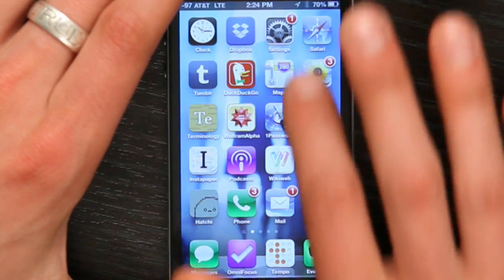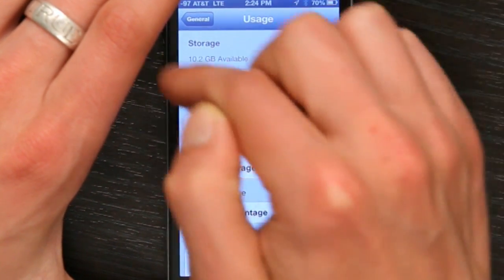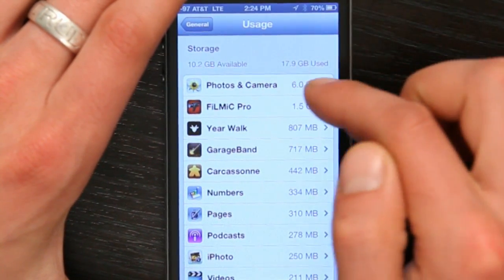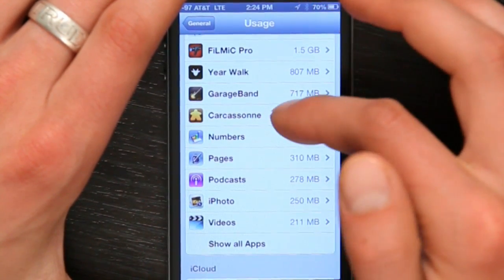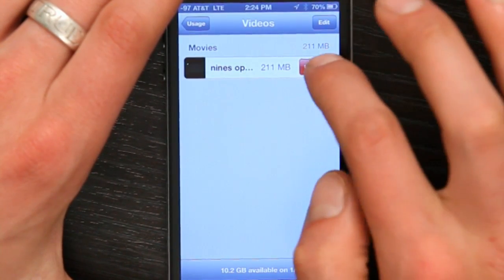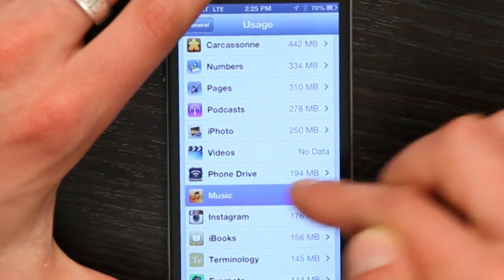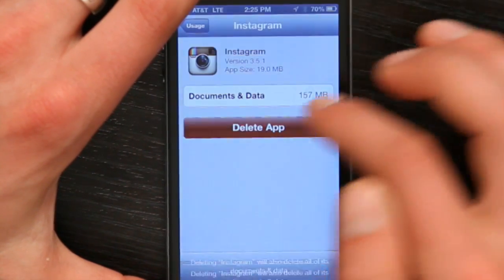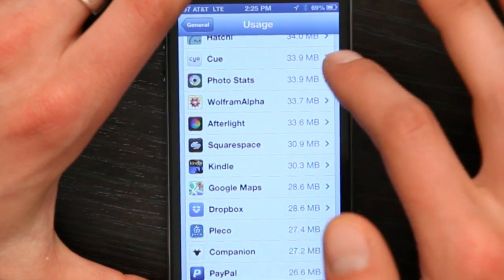How to Increase iPod Memory : Tech Yeah!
Increasing iPod memory is something that you can do by optimizing the way that you run software applications. Increase iPod memory with help from an Apple retail expert in this free video clip.